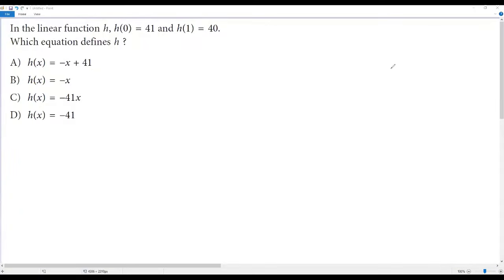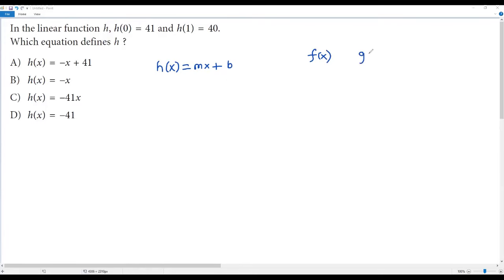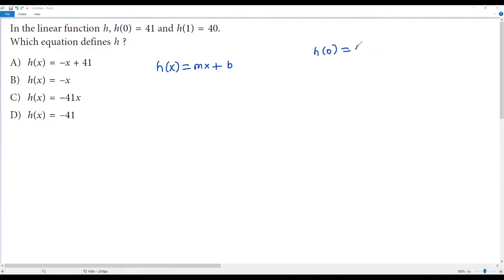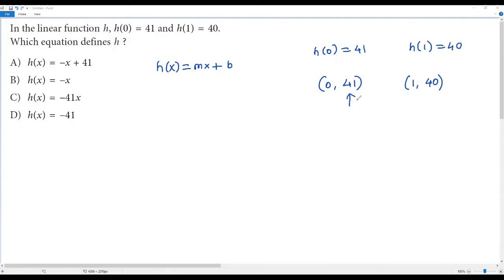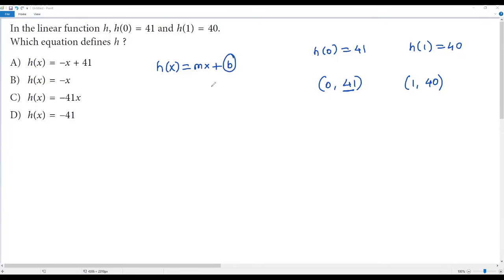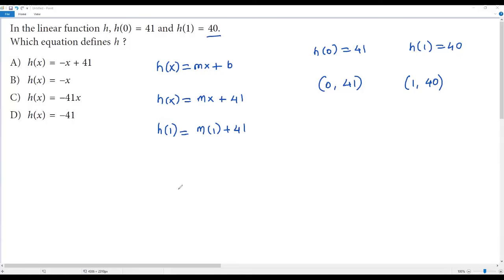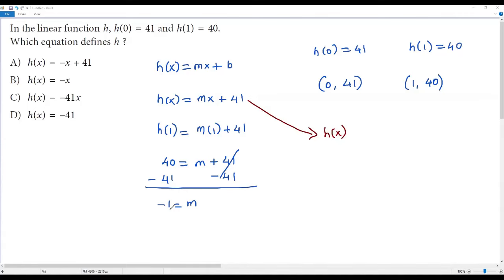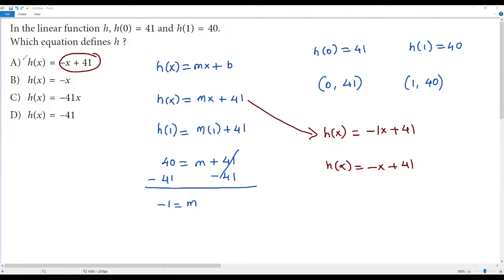SAT Math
In the linear function h, h(0) = 41 and h(1) = 40. Which equation defines h?

A)  h(x) = −x + 41
B)  h(x) = −x
C)  h(x) = −41x
D)  h(x) = −41